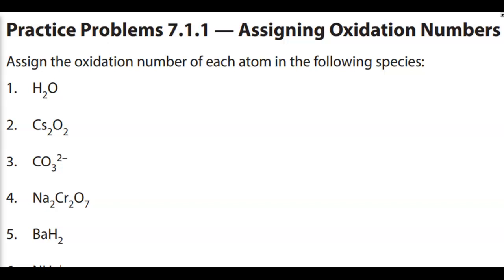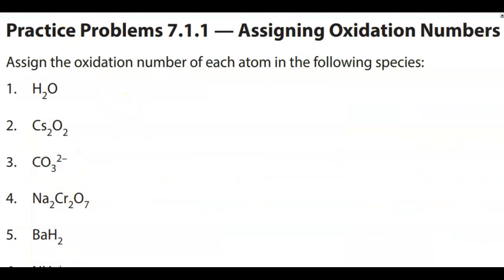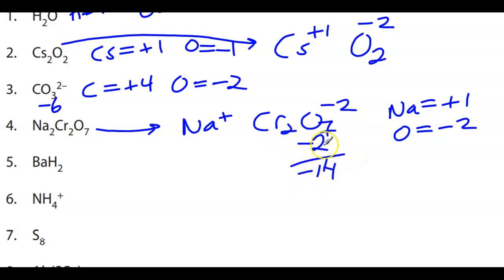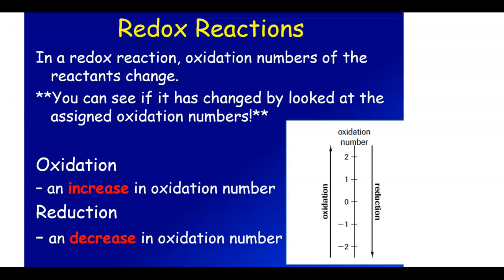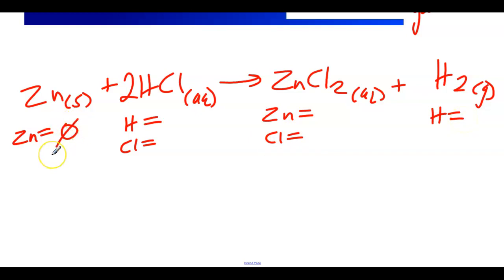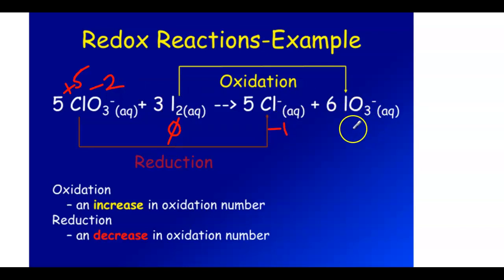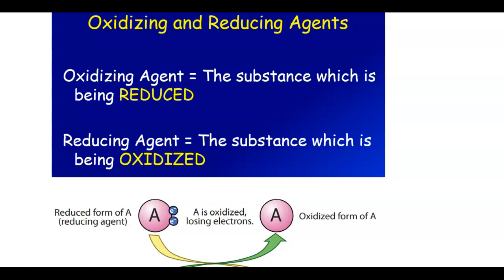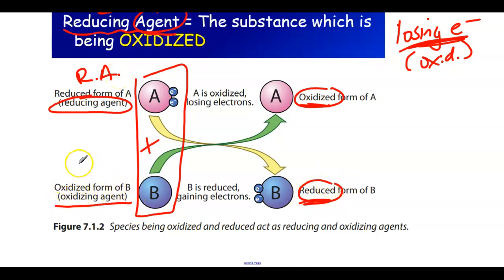AP Oxidation Numbers Part 2